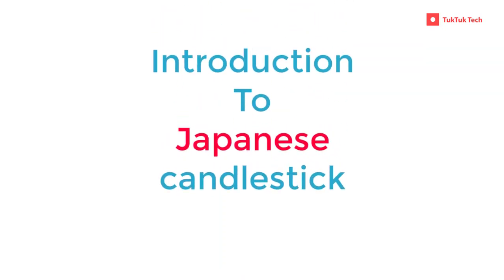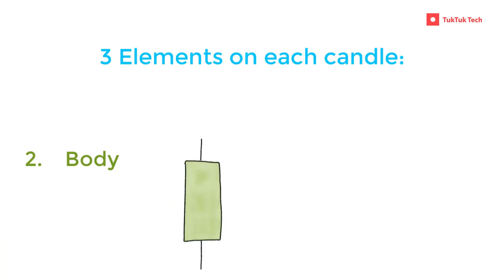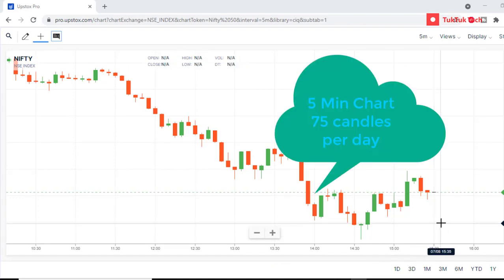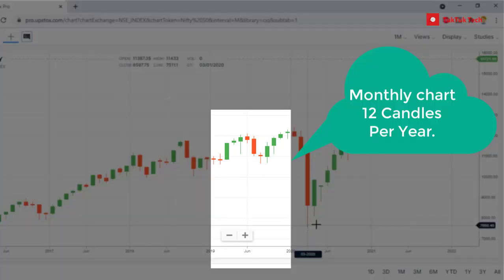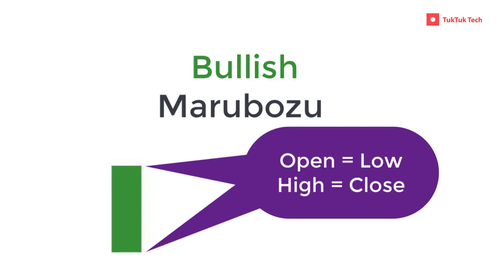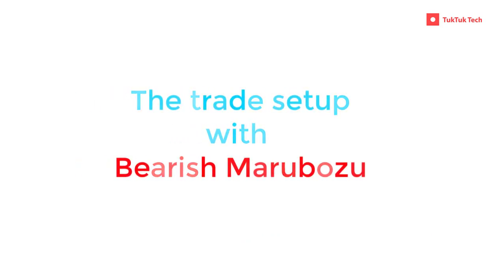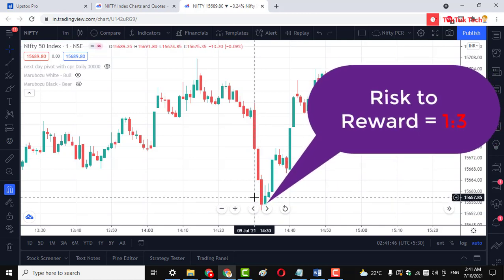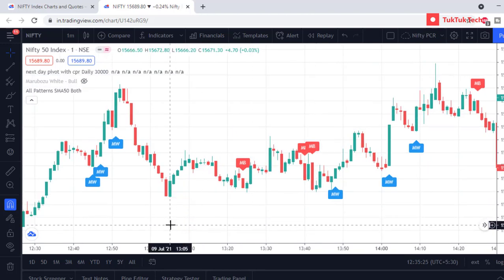Cracking the Candlestick Code: Shortcut to Identify Powerful Patterns | Entry and Exit (Ep. 9)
Cracking the Candlestick Code: Shortcut to Identifying Powerful Patterns | Entry and Exit Strategies EP 9

The first thing you need to invest in Stock market is a free Demat and Trading account.

To open an account in Upstox

Do watch and learn.